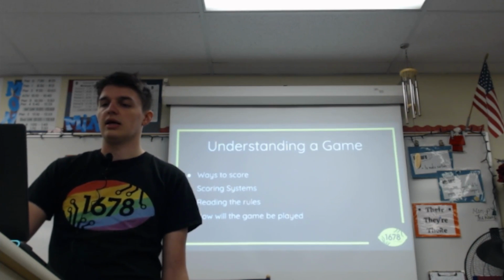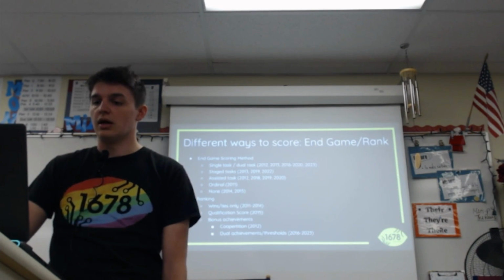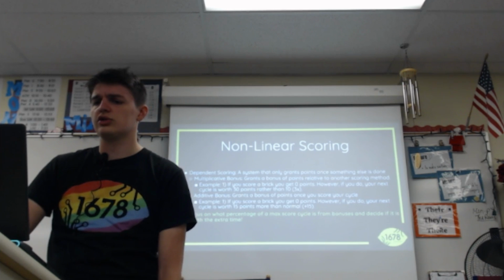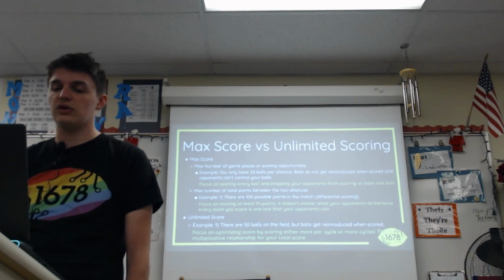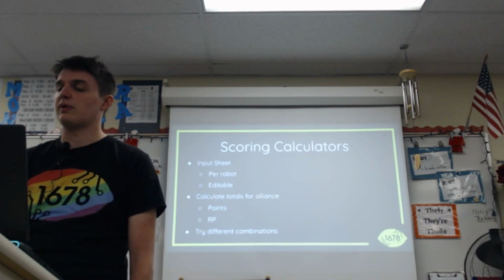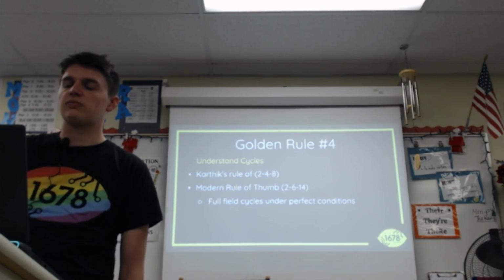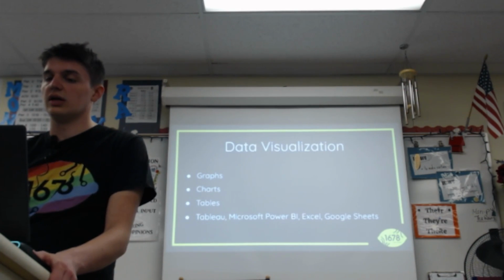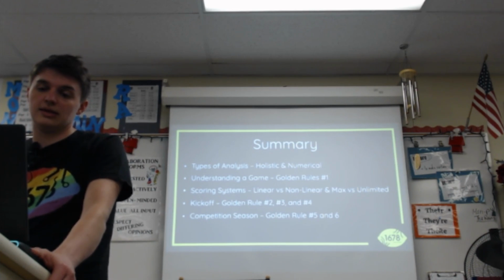Game Analysis and Scoring Systems - 2023 Fall Workshops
Welcome to our annual 2023 Fall Workshops event, co-hosted with 3859 and 2073. How to properly break down a game and how it helps you effectively make decisions about strategy and design.